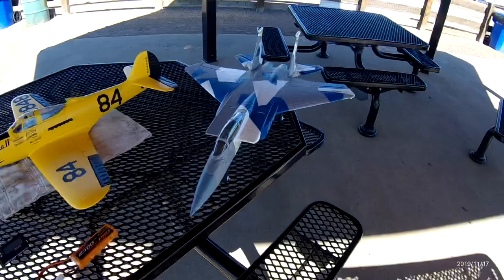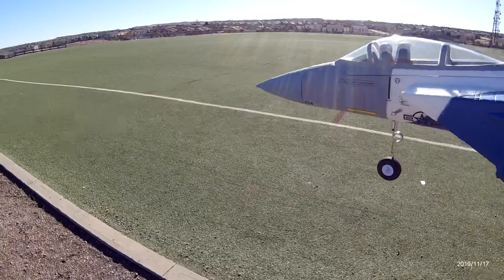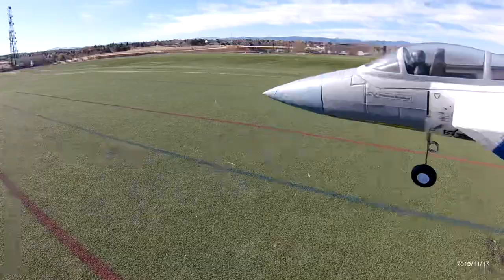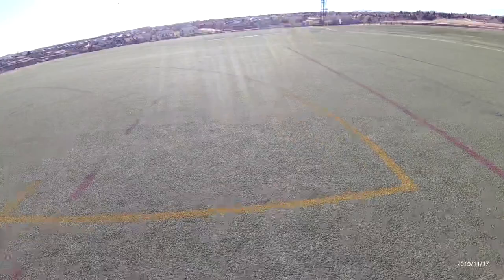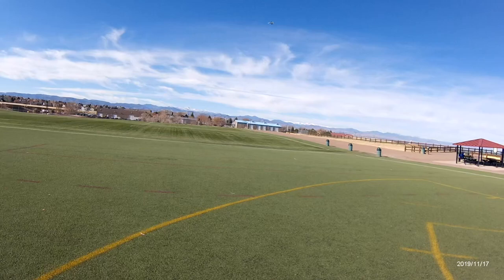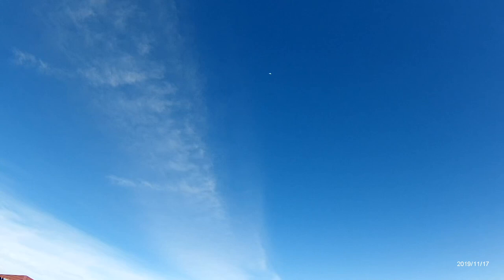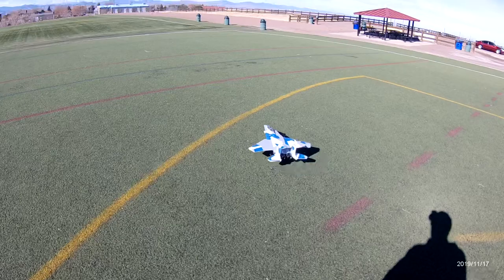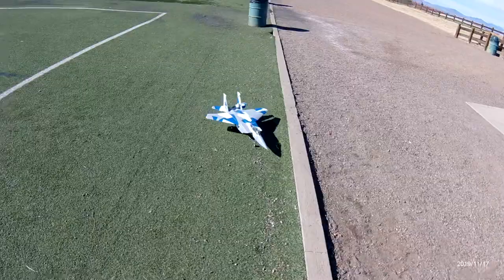Eflite F/15 Eagle 64mm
Having some fun with this cool little Edf Jet on a breezy day